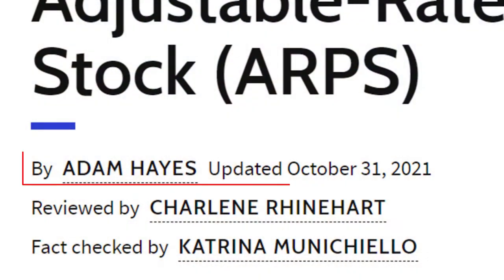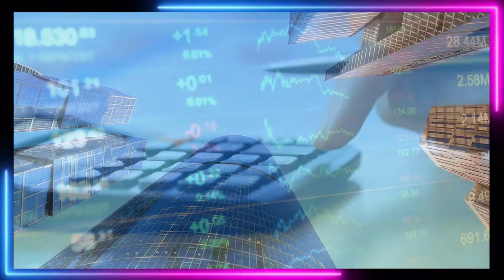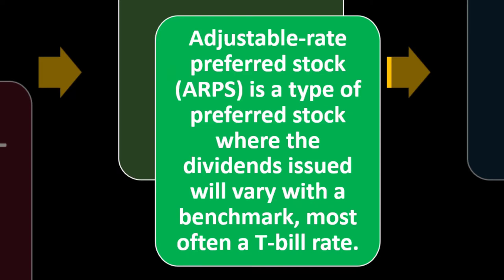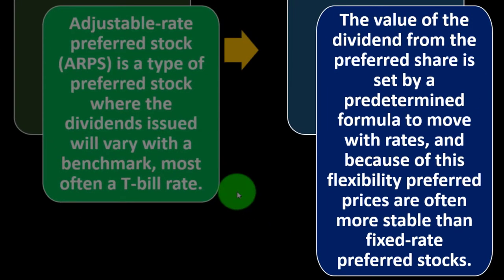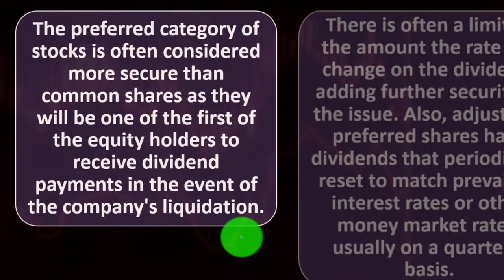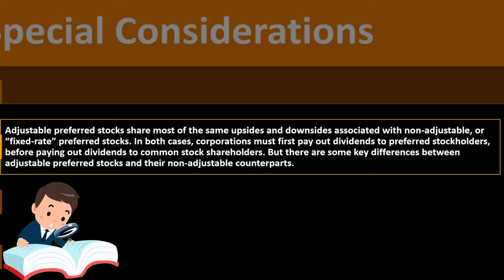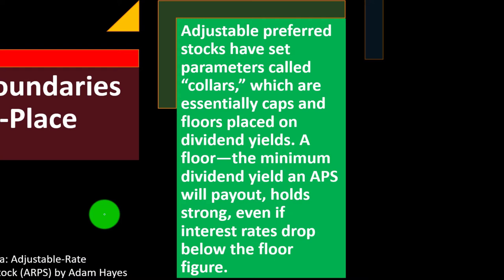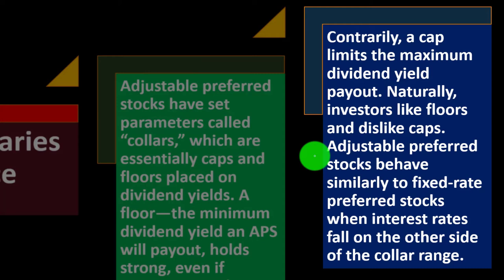Adjustable-Rate Preferred Stock (ARPS) 12340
Adjustable-Rate Preferred Stock (ARPS)
Personal Finance